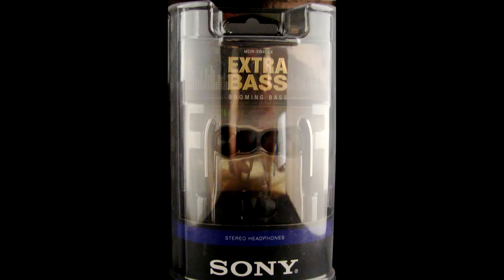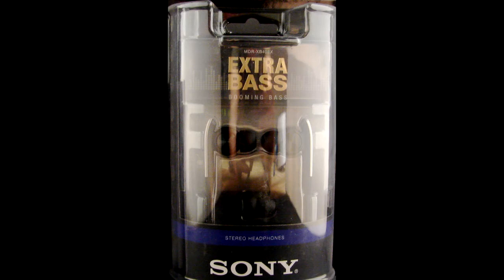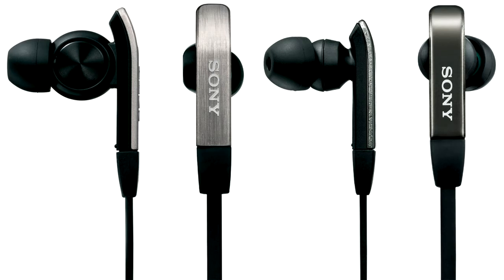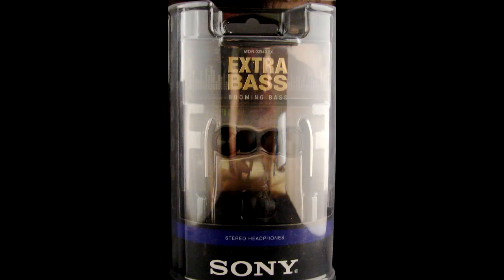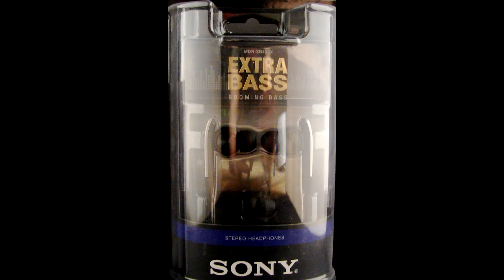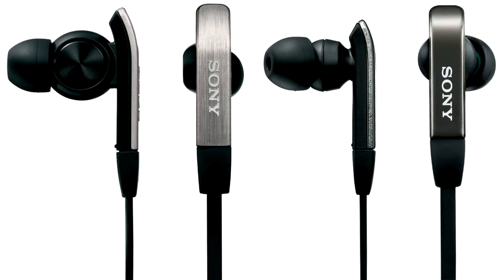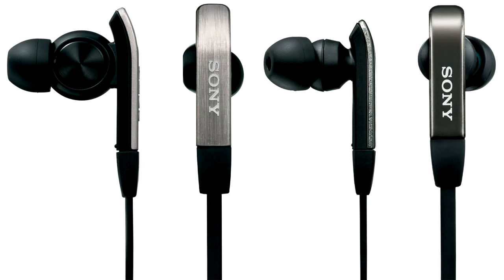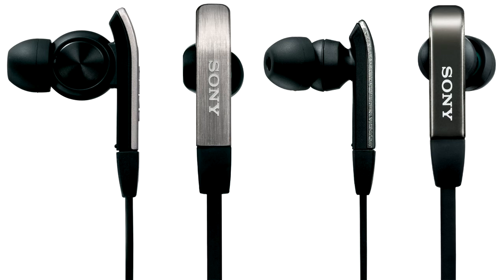Best Headphones for Ipod (Extra bass, Extra loud & Noise Cancelling) SONY MDRXB40EX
these headphones are great and i highly recommend them!